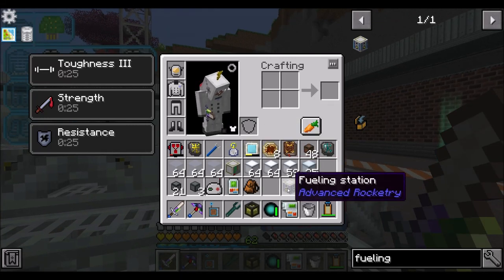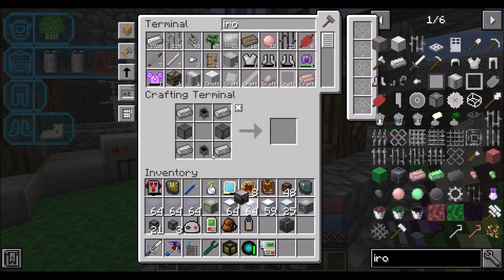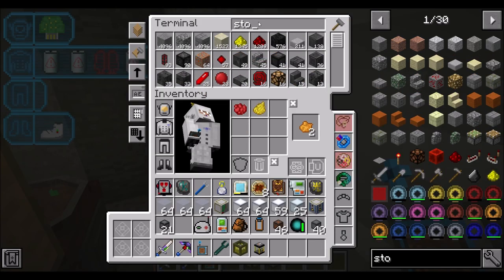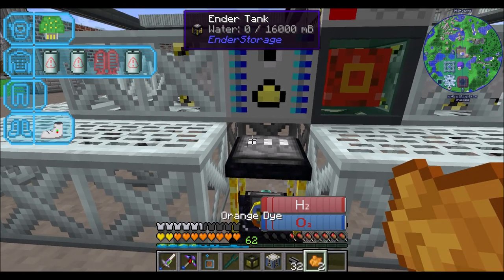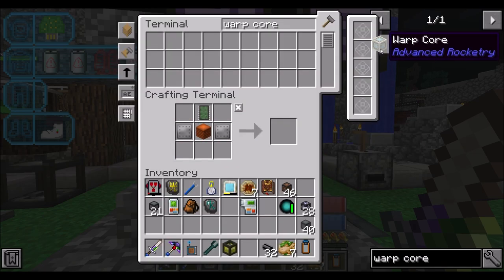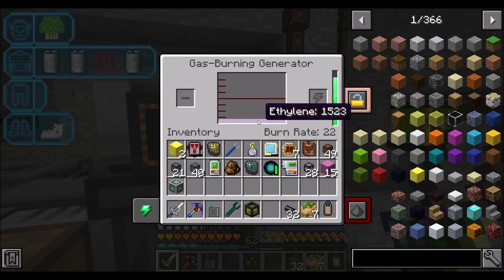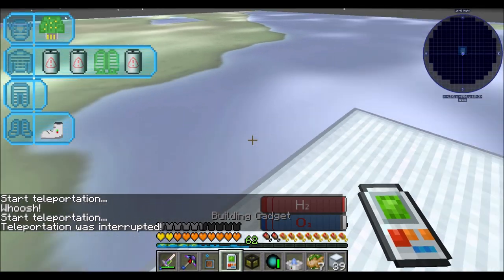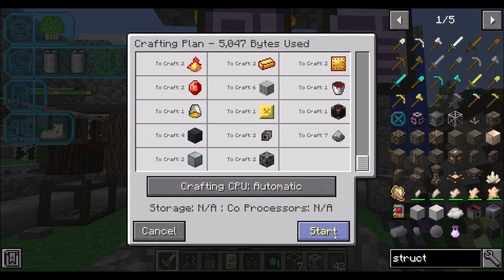Enigmatica 2 Ep66 Station Expansion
Expanding our space station, with stuff and things!